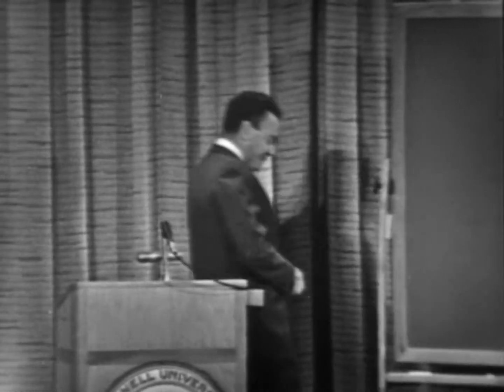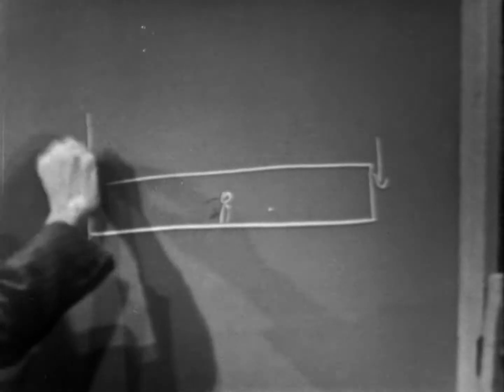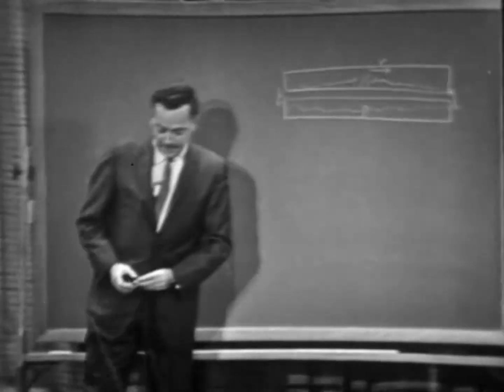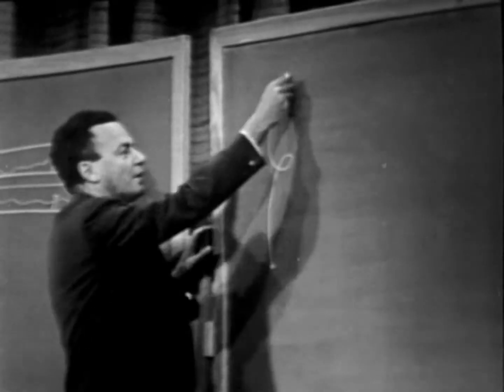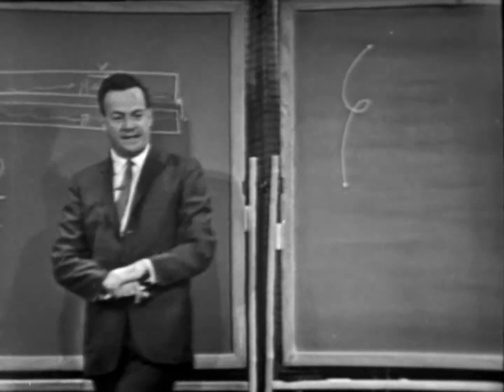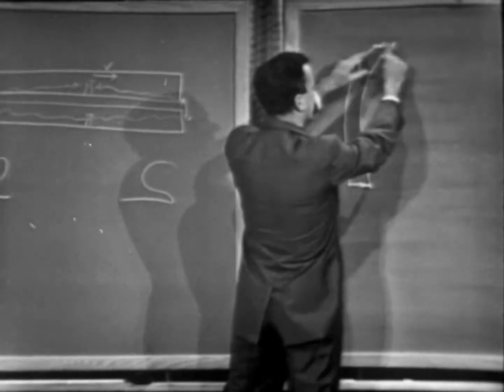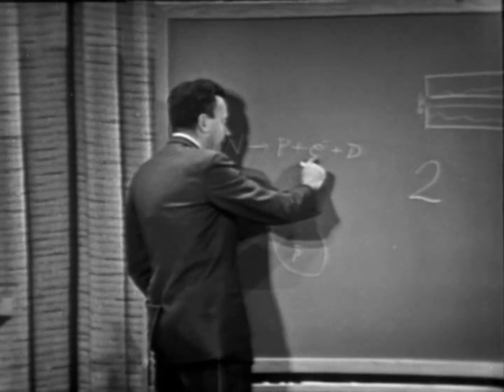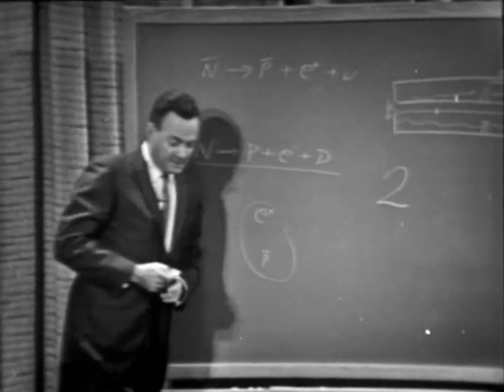Lecture 4/7 – Symmetry in Physical Law